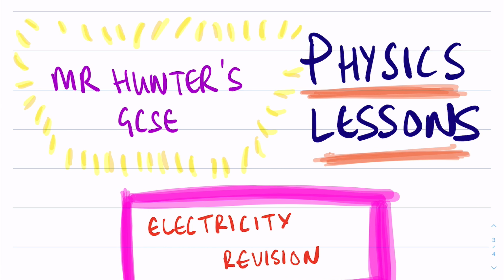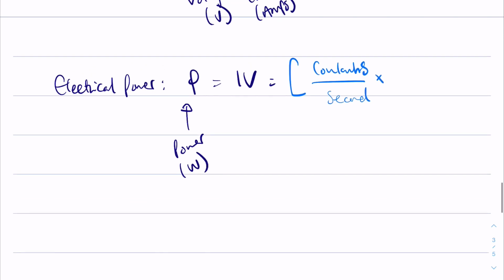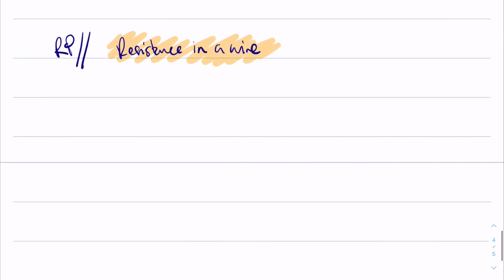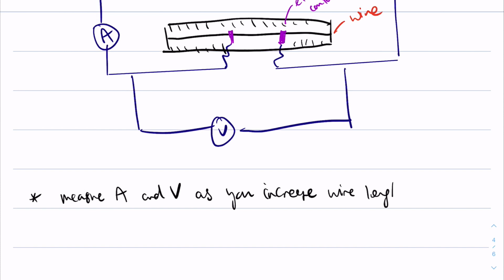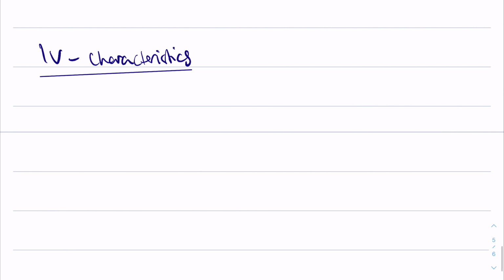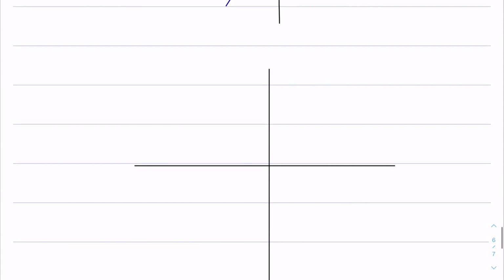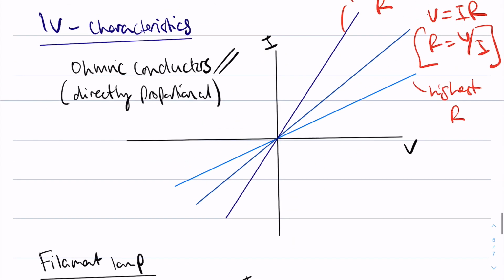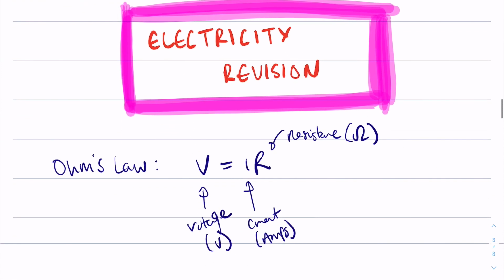[GCSE Physics Y10]: Chap. 2 Electricity Revision (Equations, RP Length of Wire, IV-Characteristics)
[GCSE Physics Y10] - Chapter 2 Electricity Revision (Equations, RP Length of a Wire, IV-Characteristics)